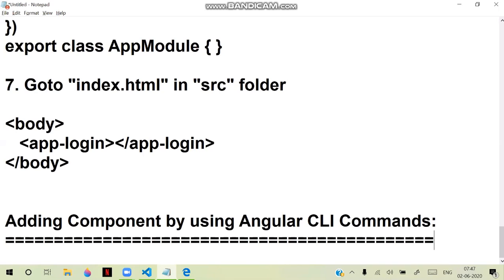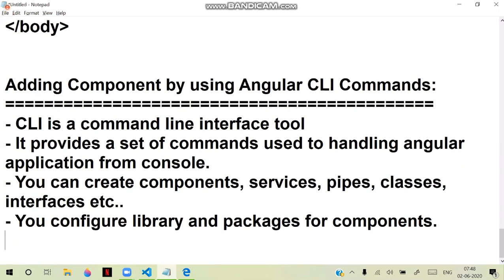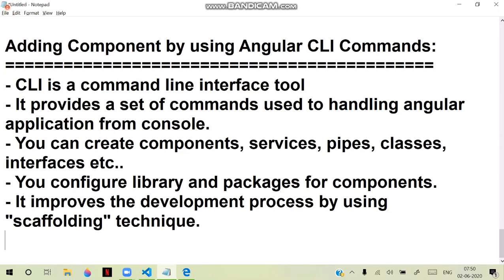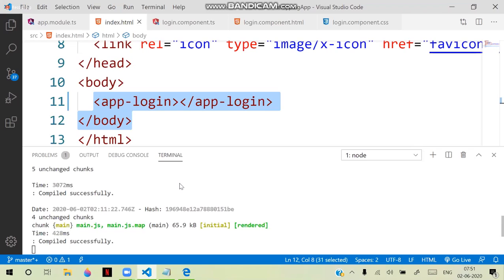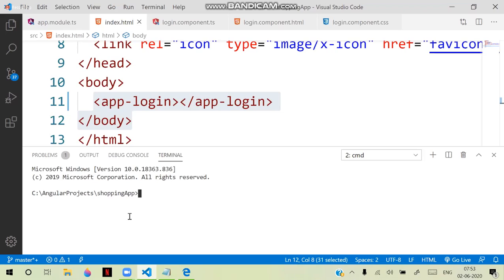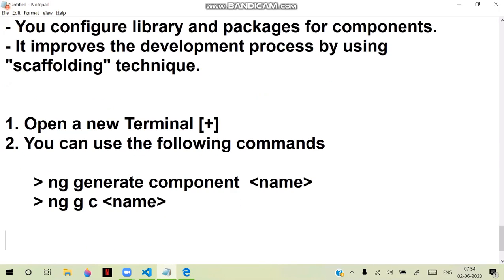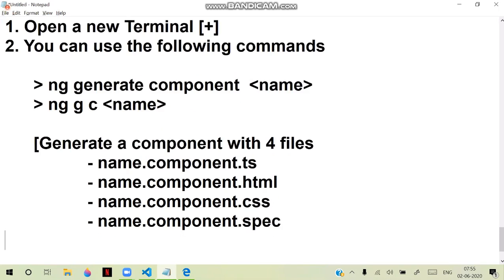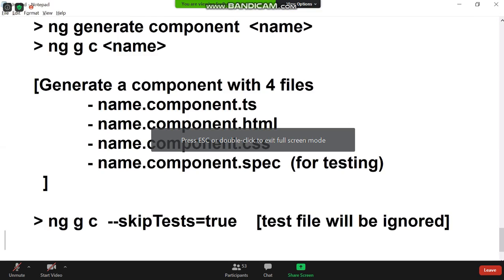What is Angular..205..What is code behind Technique in Angular ..